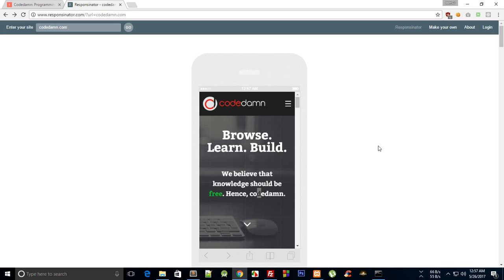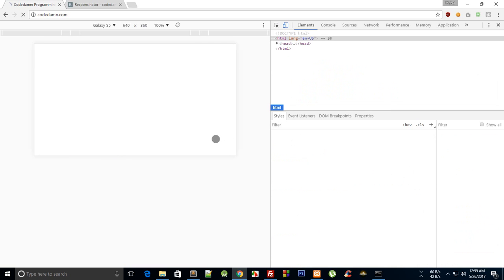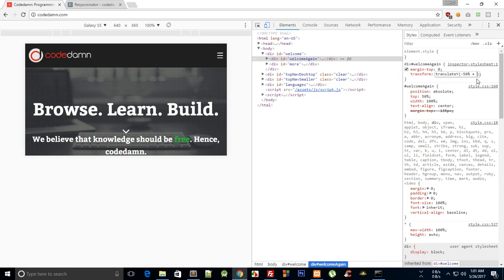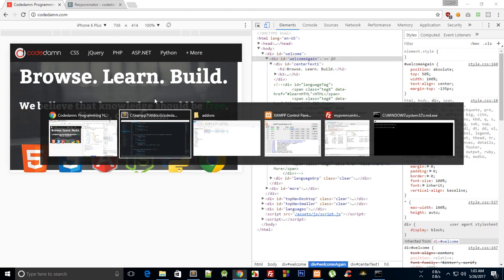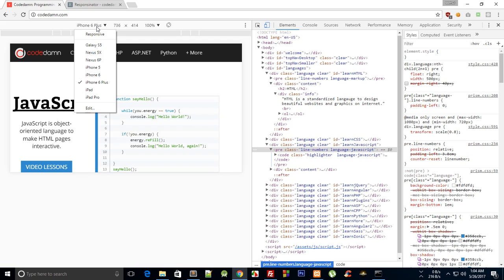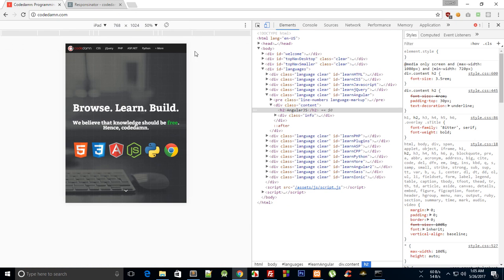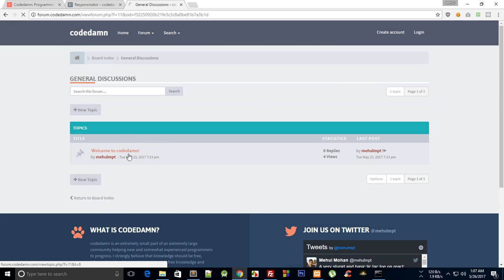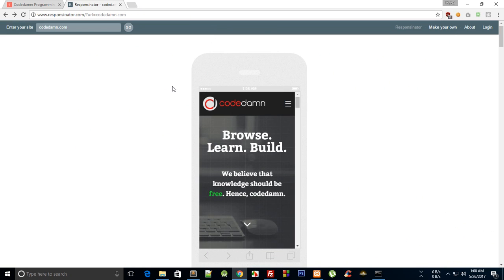Responsive Web Design Tutorial 7: Landscape media queries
Learn what landscape media queries are and how to code them.